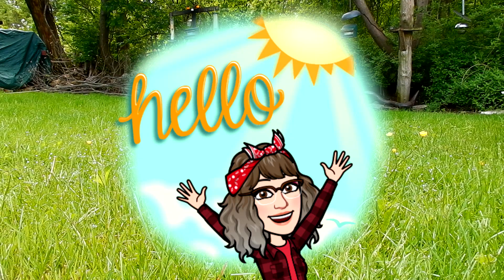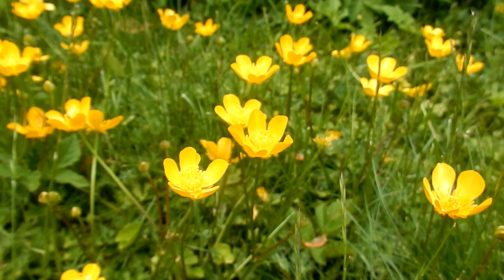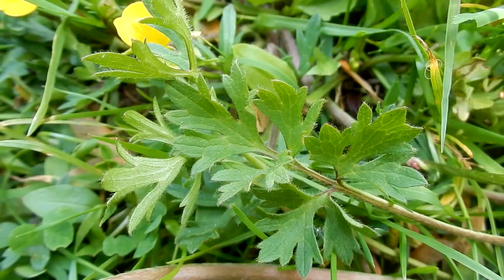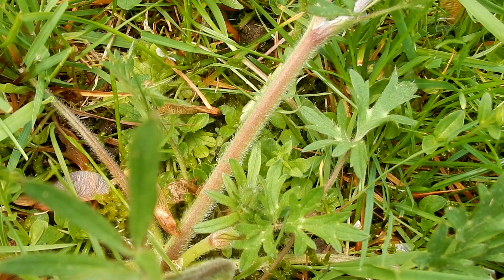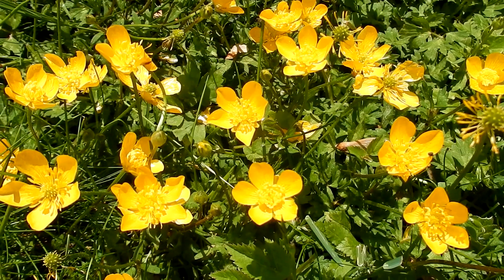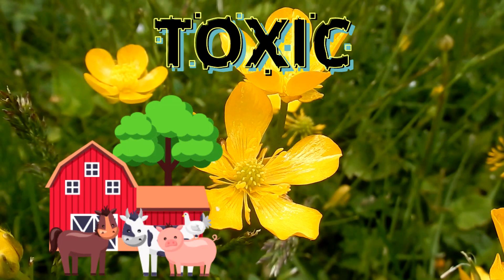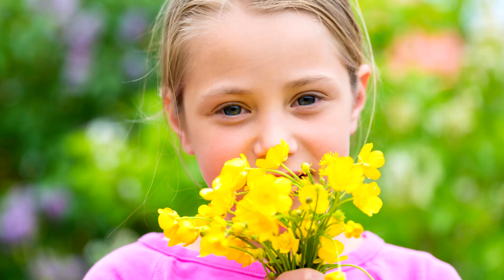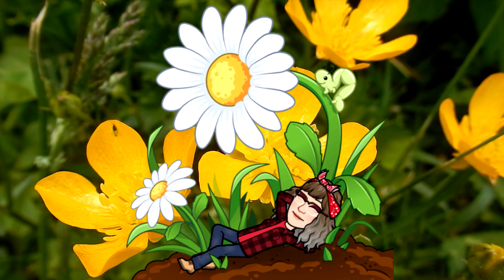Creeping Buttercup - Ranunculus repens - Wildflower 101 Episode 48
⏰ Time Stamp
📓 Video Chapters
0:00 Intro
My backyard in Bellingham Massachusetts
Here is the Creeping Buttercup it is the most common Buttercup
0:13 Creeping Buttercup Nicknames:
Creeping Crowfeet
Sitfast
Creeping Buttercup Family - Buttercup
Creeping Buttercup is a Perennial, Herbaceous Common Weed
Creeping Buttercup Blooms Spring and Summer
0:23 Creeping Buttercups Flower
What Color is Creeping Buttercup?
How many Petals Creeping Buttercup?
What shape flower Creeping Buttercup?
What size Creeping Buttercup Petals?
Creeping Buttercup has Clusters of Stamens
0:34 Creeping Buttercup Leaves
What color Leaves Creeping Buttercup?
What Shapes Creeping Buttercup Leaves?
What Size Creeping Buttercup Leaves?
Creeping Buttercup has slightly hairy leaves
0:50 Creeping Buttercup Stems
What color Creeping Buttercup Stems?
What size Creeping Buttercup Stems?
Creeping Buttercup has Creeping Stems slightly hairy
What kind of Roots Creeping Buttercup?
1:01 Creeping Buttercup Fruits and Seeds
What color Creeping Buttercup Fruits?
What shape Creeping Buttercup Fruits and Seeds?
Creeping Buttercup Habitat
1:12 Creeping Buttercup Likes Sun and Shade
Creeping Buttercup Pollinators
Creeping Buttercup Closes at Night and reopens in the Morning
1:26 Creeping Buttercup is Non-Native to North America
Creeping Buttercup is Invasive in much of the World
Creeping Buttercup was introduced from Europe
Creeping Buttercup is Toxic to Grazing Animals, Cats and Dogs
1:41 Creeping Buttercup is Poisonous to Humans
Creeping Buttercup can cause Skin Irritation - Blisters
I was very surprised to read Buttercups cause Skin Blisters.
Folklore:
Do you like butter? Hold a buttercup under your chin
and Folklore says if there is a yellow reflection on your skin it means you do like Butter.
2:00 Outro
Use your own discretion about holding a Buttercup under your Chin.

Wildflowers 101
Episode 48
Creeping Buttercup
Ranunculus repens
How to Identify Wildflowers
How to Identify Sweet Fern
Massachusetts Wildflowers
Native Wildflower
North America Wildflower
Northeast Wildflowers
New England Wildflowers
Wildflowers
Open Space Wildflower
Small Burr like Flowers
Spring Wildflowers
Exploring Wildflowers
What Shrub has aromatic Leaves
What Shrub grows by High Tension Wires
What Shrub has Zigzagged Leaves

Brenda - NaturesFairy